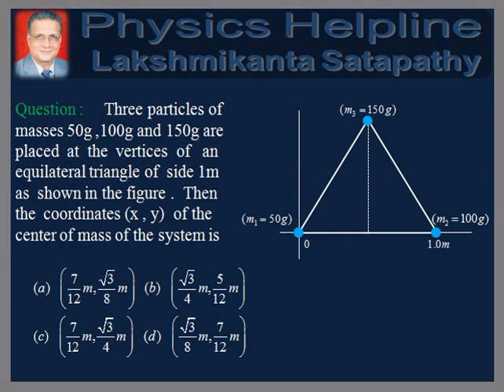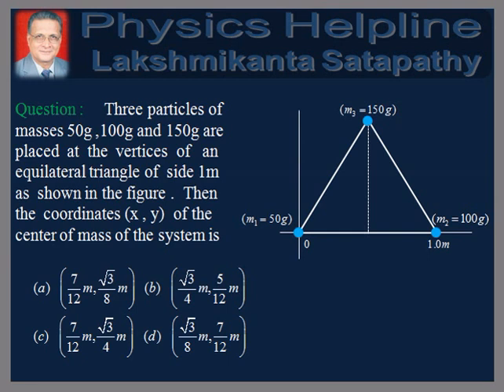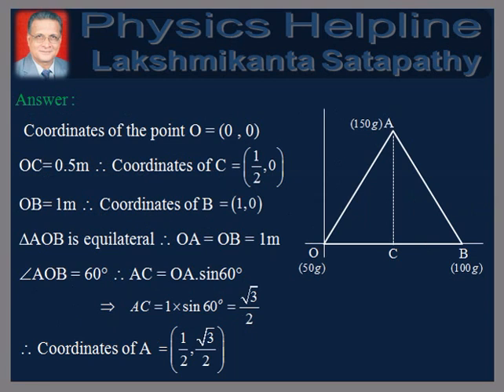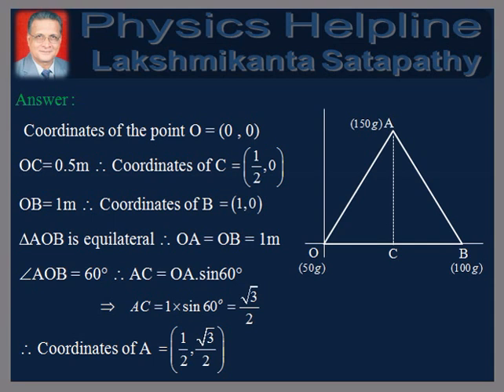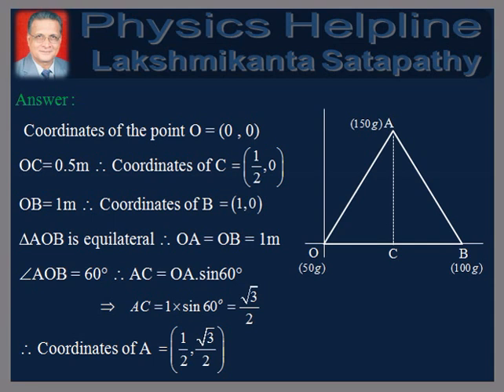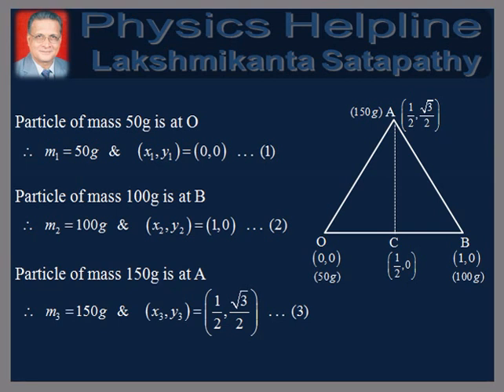vDo QA Center of Mass-2/ System of three particles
JEE Physics/ Lakshmikanta Satapathy/ Rotational Motion/ Center of Mass/ Three particle System